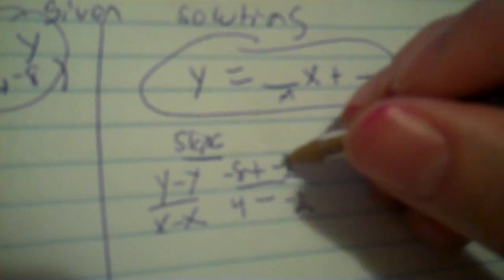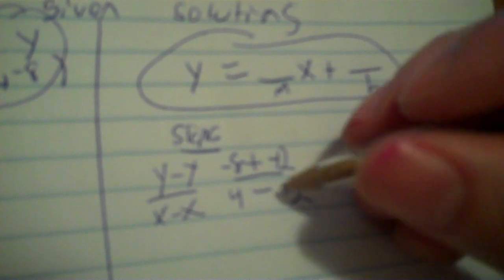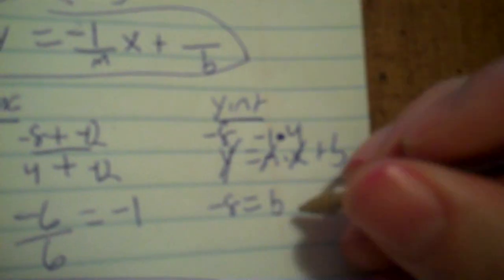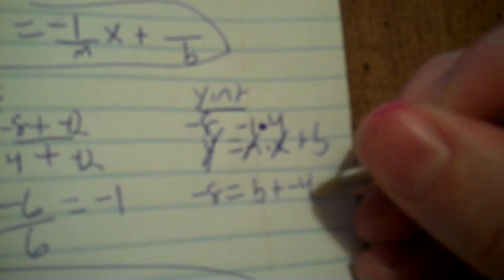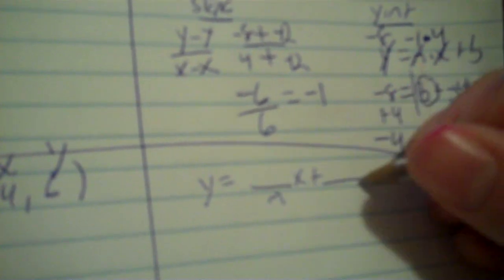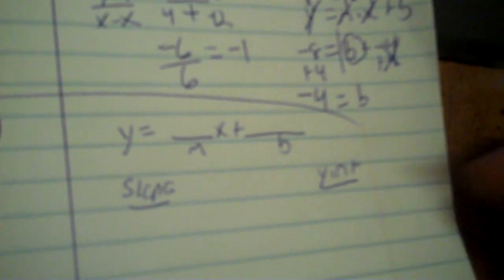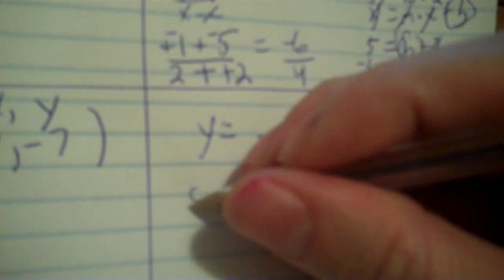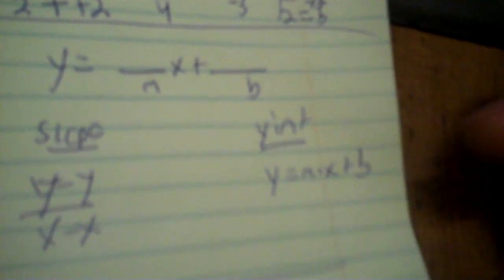2 Extended Algebra 7 11